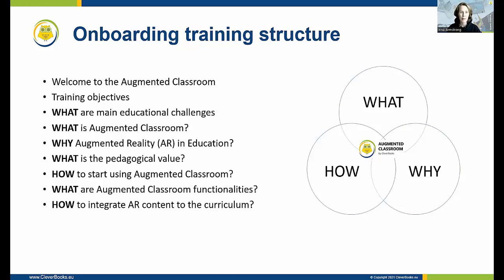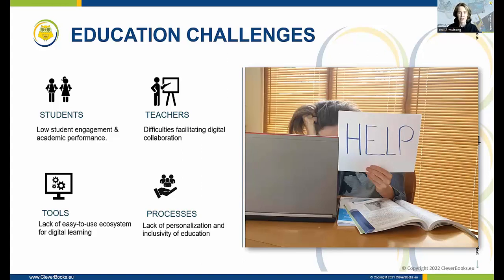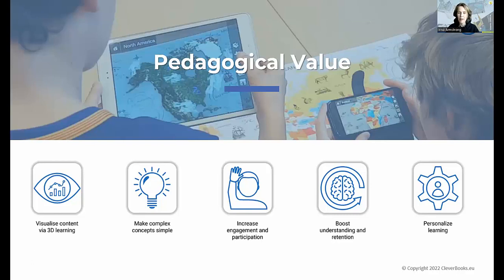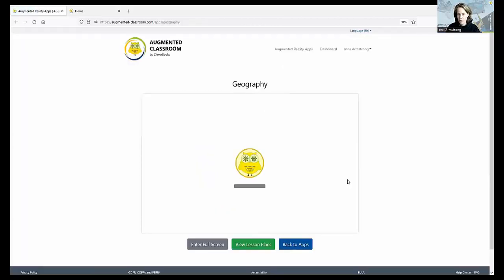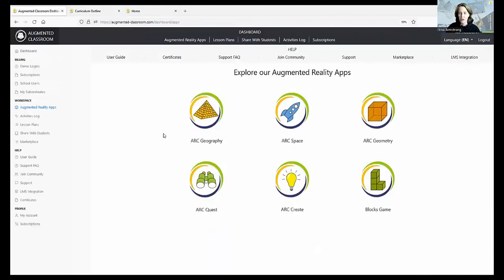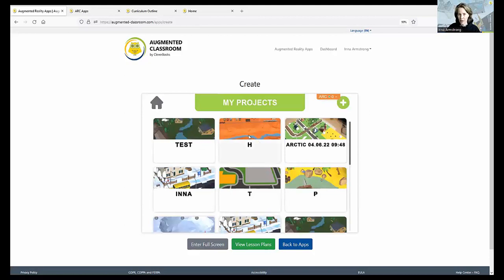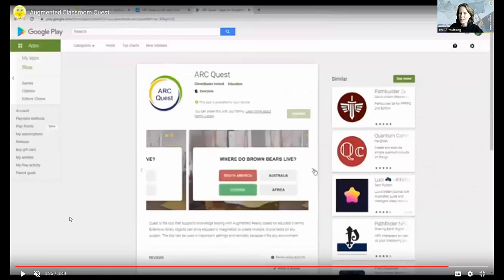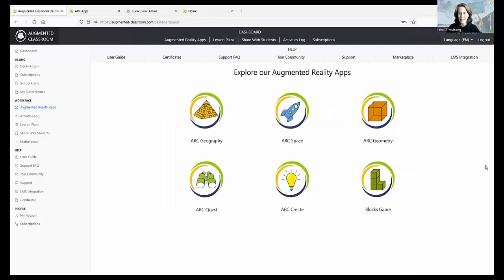ARC onboarding training 2022